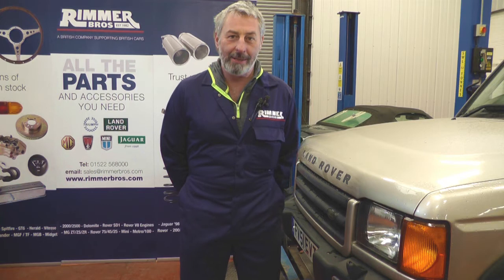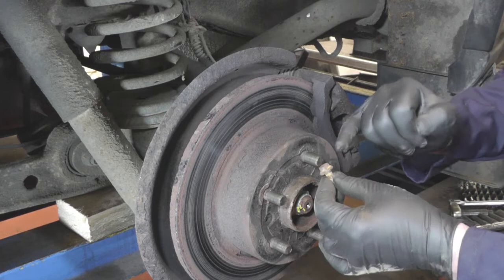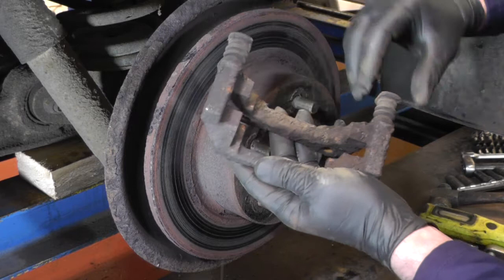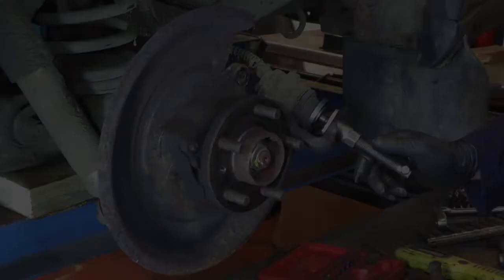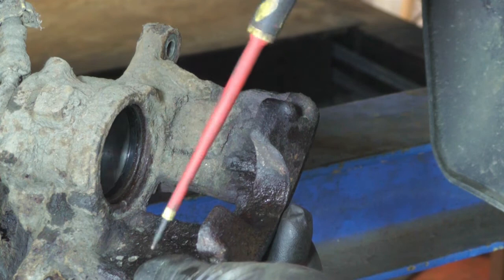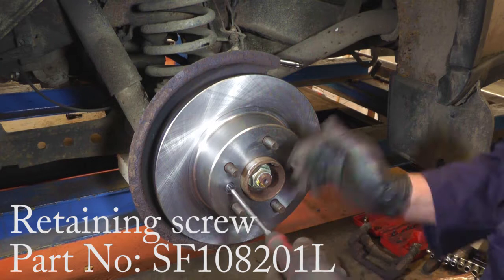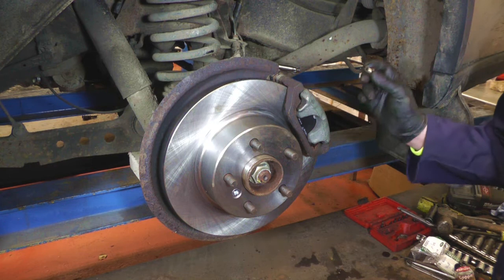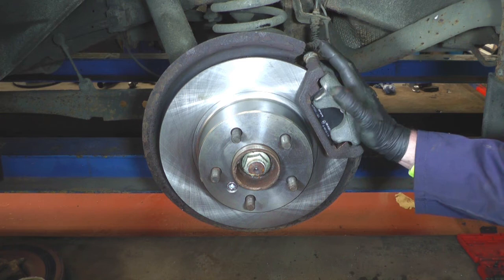Replacing the Rear Discs and Brake Pads on a Land Rover Discovery 2 TD5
John Paul at Rimmer Bros describes the simple task of replacing the pads and discs on your Discovery 2 TD5.